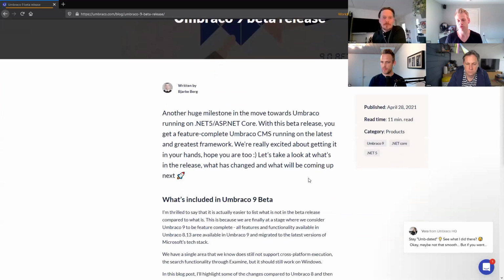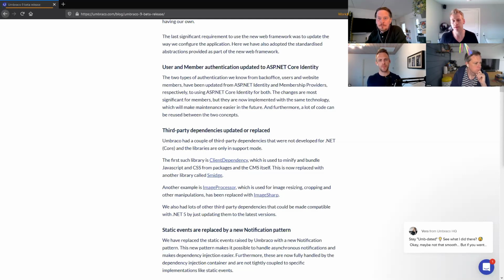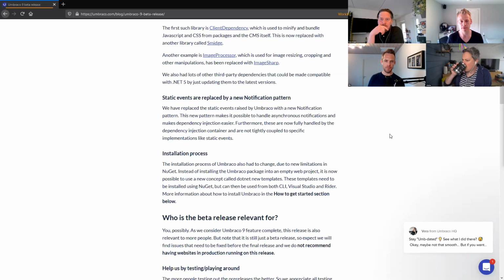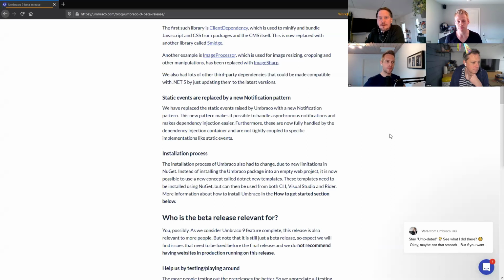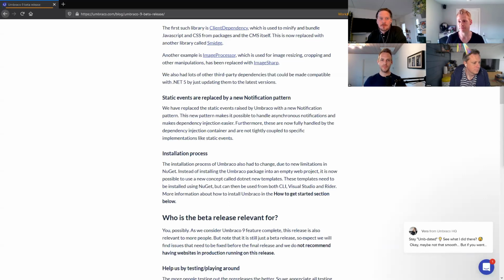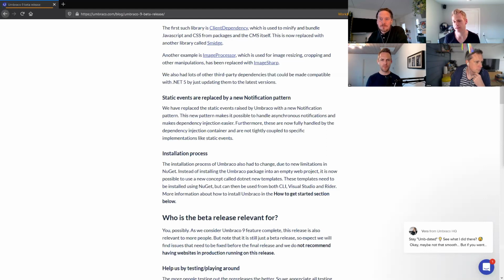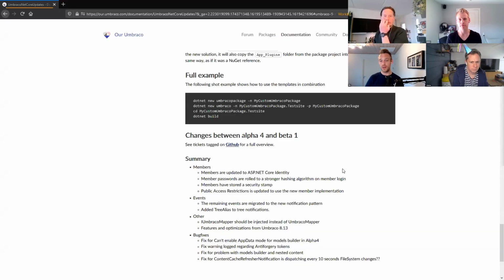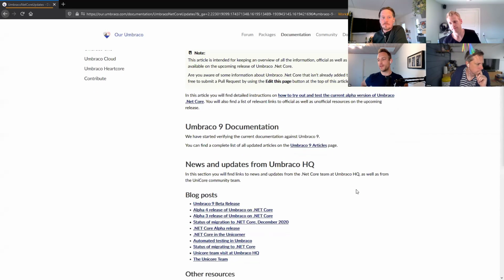Umbraco 9 beta release (live stream recording)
Umbraco 9 beta is out now 🎉 Bjarke, Filip, Warren and Rune from HQ talk about what Umbraco 9 is and why you should try it out today!

Overview:
00:00 - Intro
02:01 - What is Umbraco 9
03:52 - What's included in the beta

14:32 - Who is the beta relevant for

18:34 - Documentation, changelog and articles
20:54 - Contributions and feedback

24:34 - Getting familiar with Umbraco 9 beta
28:44 - What's next for Umbraco 9
30:53 - Q&A

31:08 - SQL CE/SQL LITE and Umbraco 9 (Q&A)
32:23 - .NET 6 support (Q&A)

35:06 - Umbraco 9 performance (Q&A)
36:16 - Azure WebApps (Q&A)
36:44 - Migrating from Umbraco 8 to 9 (Q&A)
39:17 - AngularJS and the backoffice (Q&A)
40:28 - Umbraco 9 training and certifications (Q&A)
41:41 - GraphQL in Umbraco 9 (Q&A)

43:39 - Hasura and Heartcore (Q&A)
44:01 - Startup vs composing (Q&A)

44:47 - uSync package ready for Umbraco 9 (Q&A)
46:29 - Blazor and Umbraco 9 (Q&A)

47:08 - Examine configuration (Q&A)

49:53 - Entity framework vs nPoco (Q&A)

50:46 - Outro